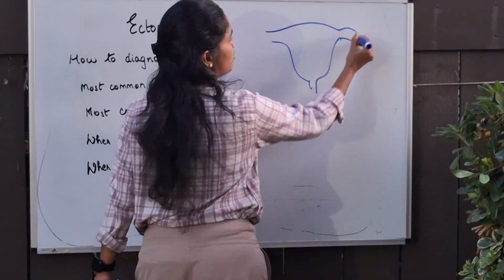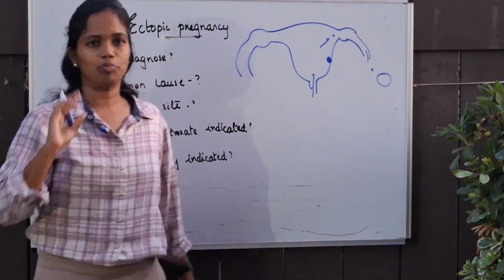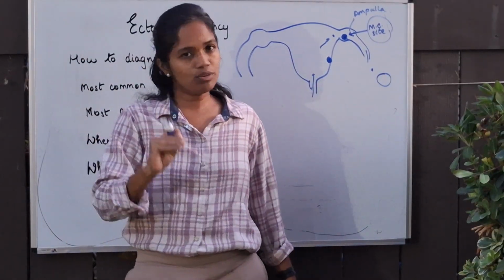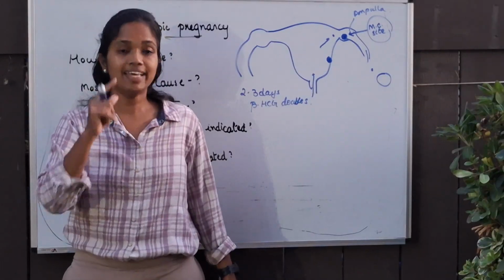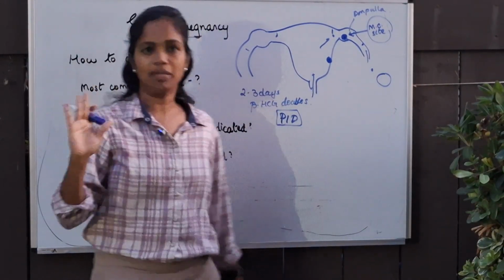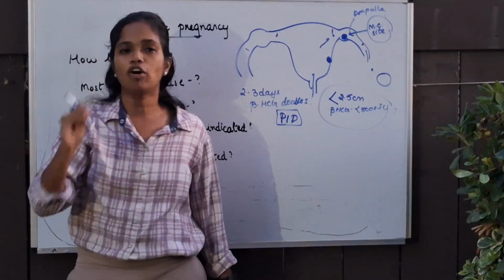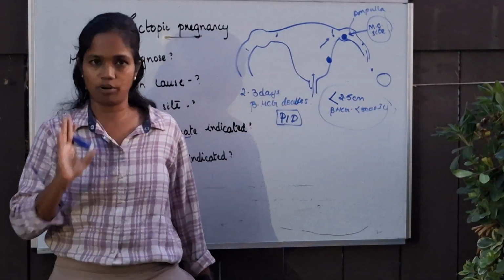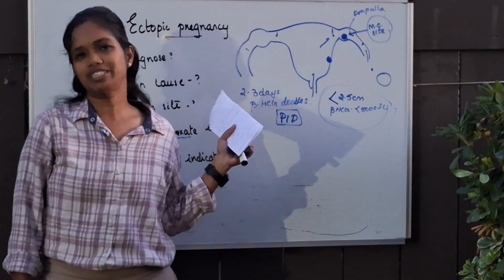Ectopic pregnancy ( when is methotrexate given, what's the common site)